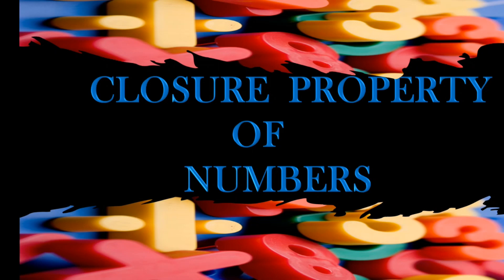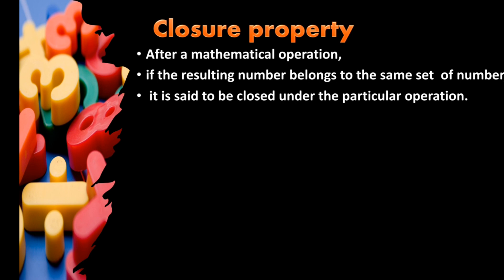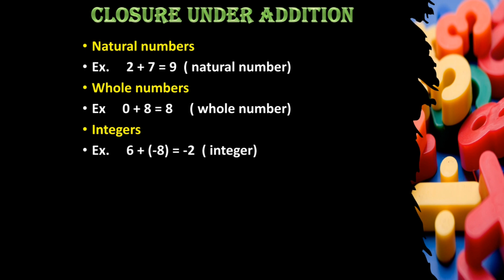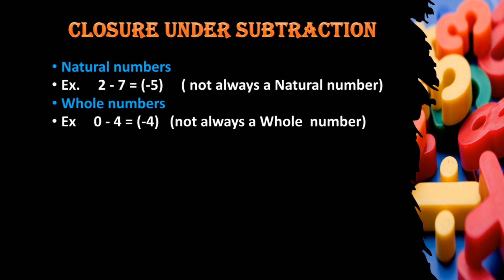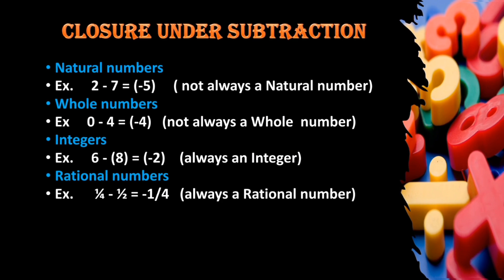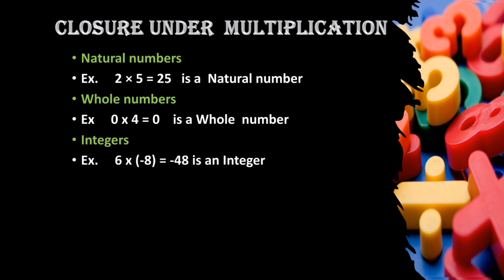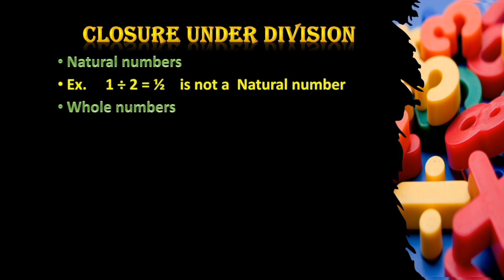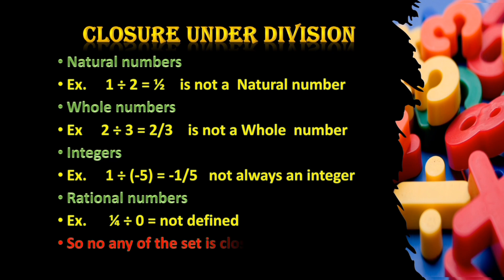Closure property of numbers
Closure property of numbers ‎ for all operations @lit maths